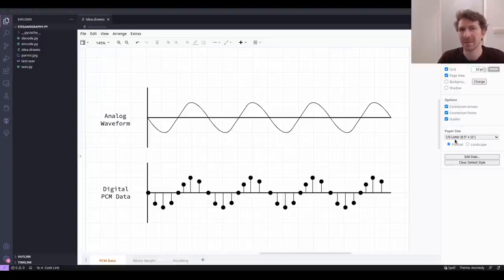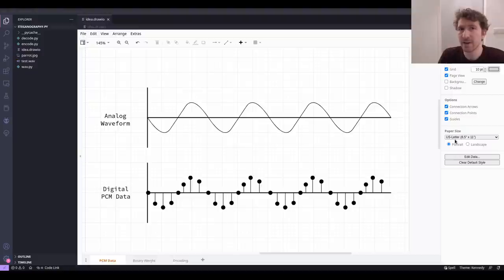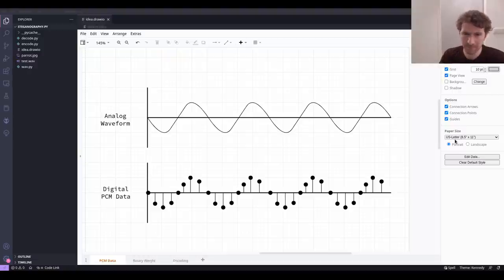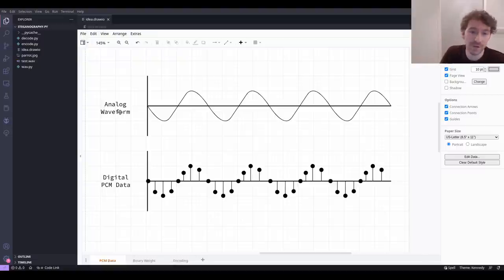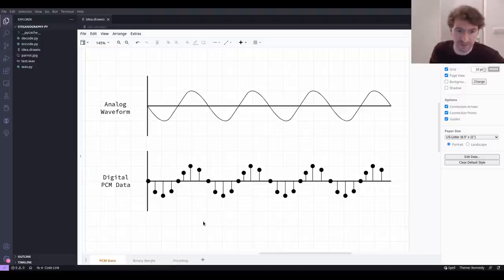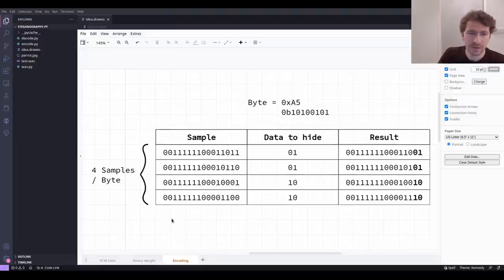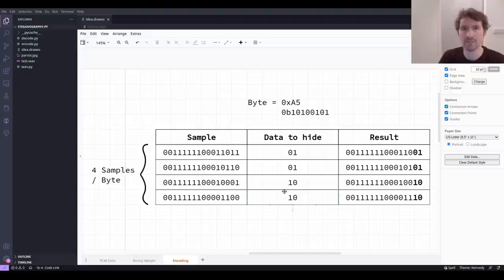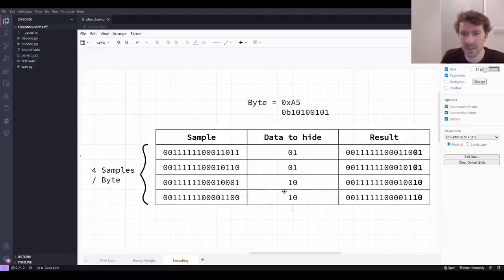Hiding Data In Sound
In this video, we're learning about steganography: the art of hiding data inside other data.

=[ 🔗 Links 🔗 ]=